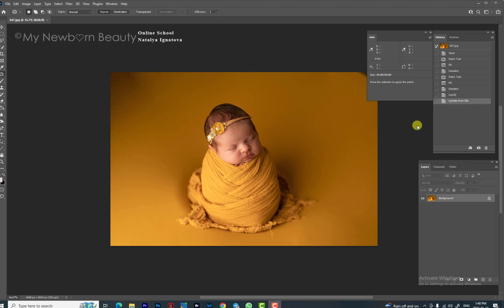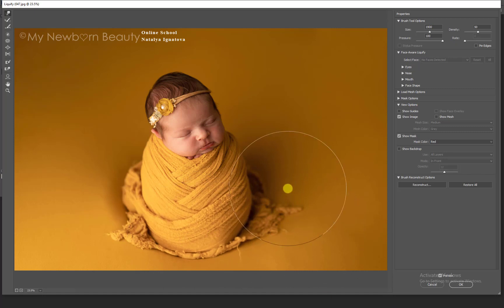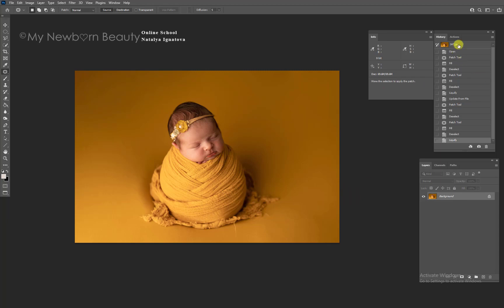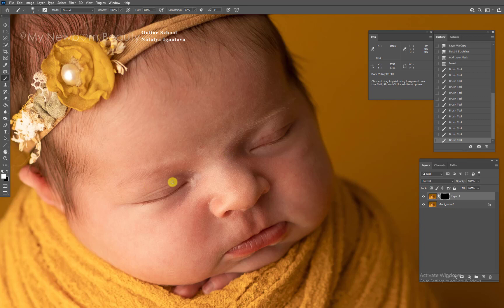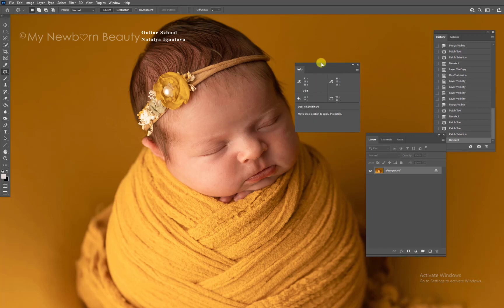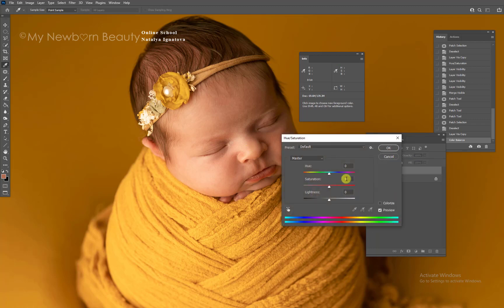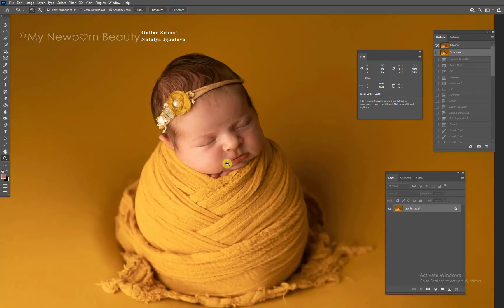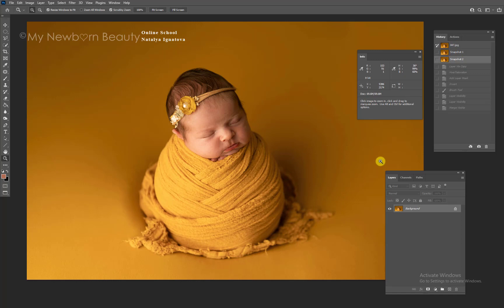Newborn Photoshop editing / Perfect skin tone without actions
In this tutorial, you’ll learn how to get  the perfect skin color without actions  in photoshop / by using color balance channels and selectin color tools.
You  will learn how editing by numbers work in photoshop.

Content
00:00 Introduction
00:40 Fixing the backdrop
01:19 Fixing the shape of potato sack
03:06 Remoting skin flakes
04:40 Removing red spots
07:30 Removing yellow overcast
09:17 Brining lips color back